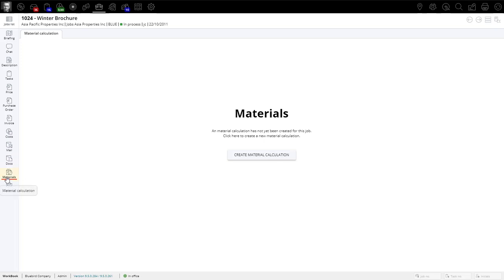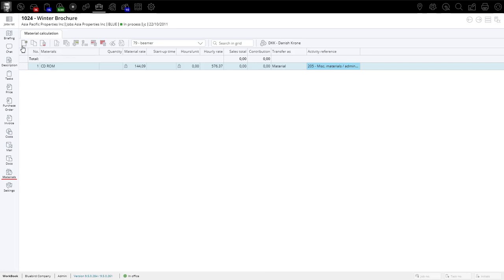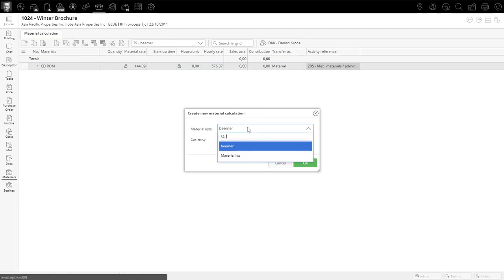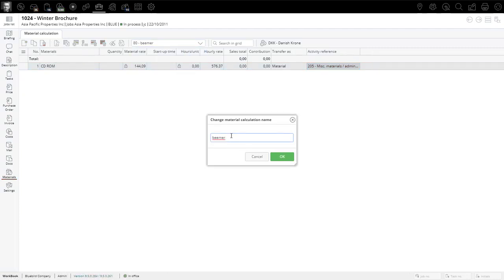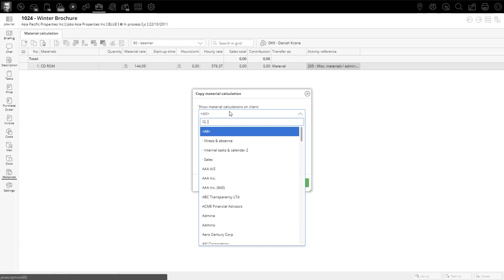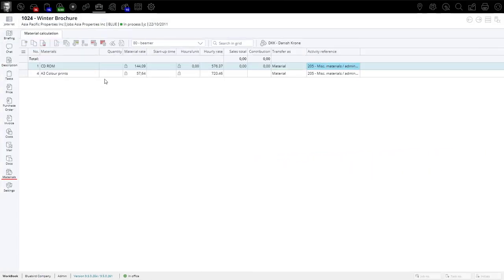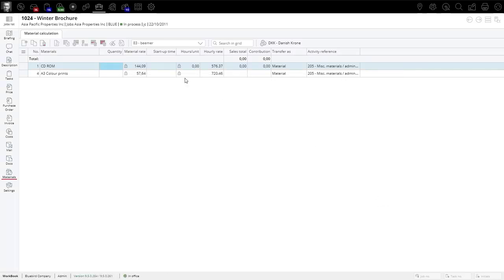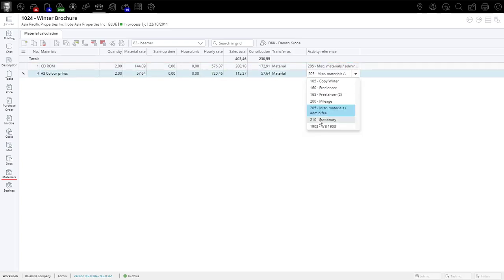Job book - Materials